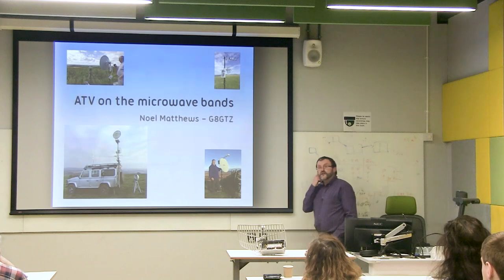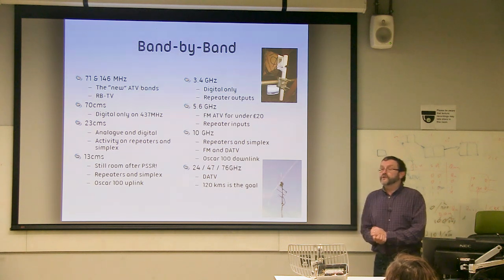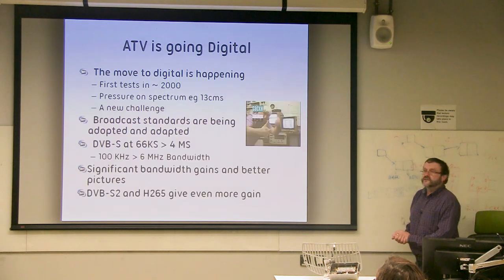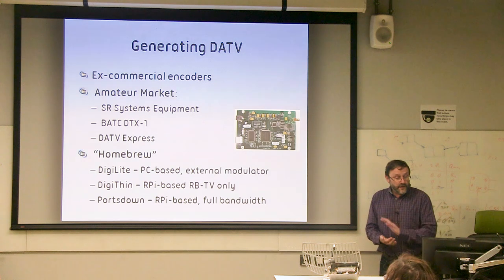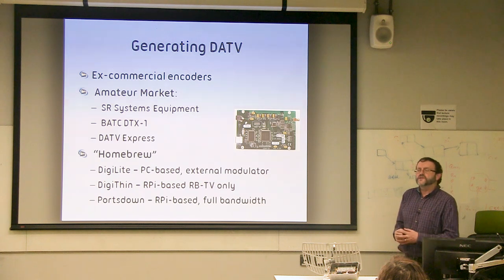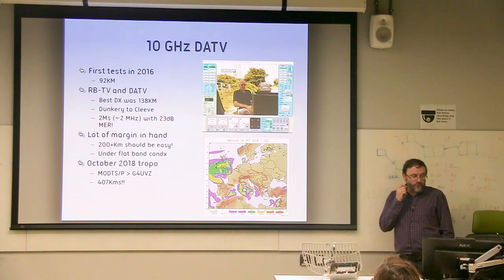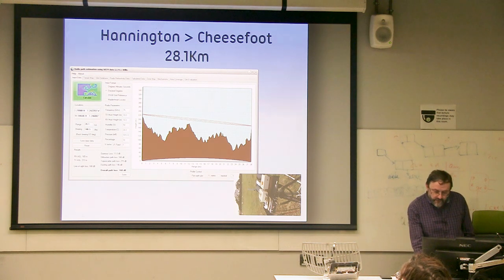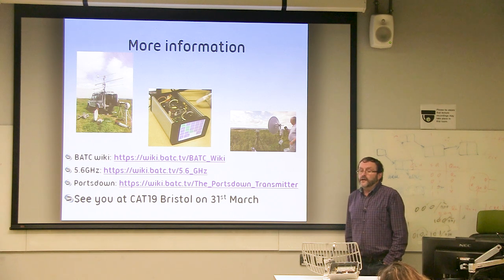Amateur Television on the Microwave Bands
Presented by Noel Mathews G8GTZ
Cardiff Microwave Roundtable Conference, March 2019